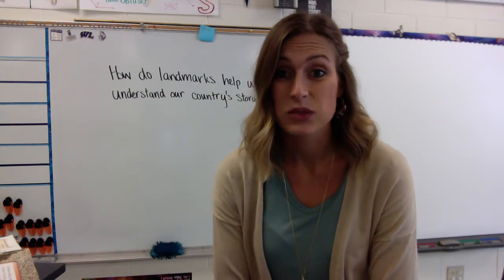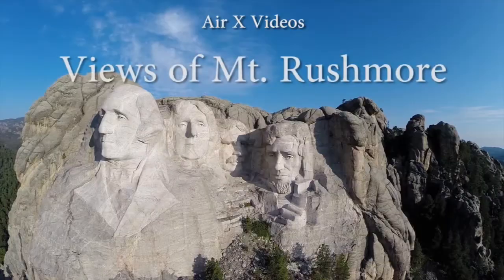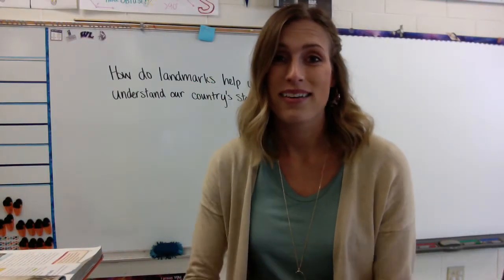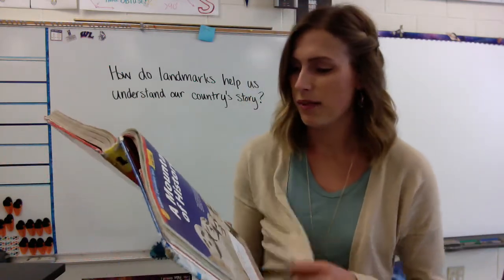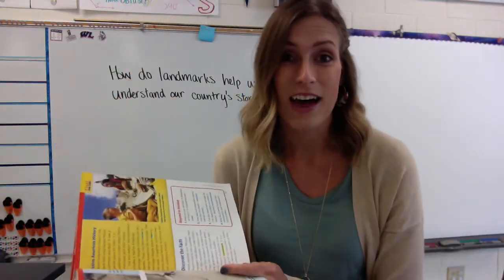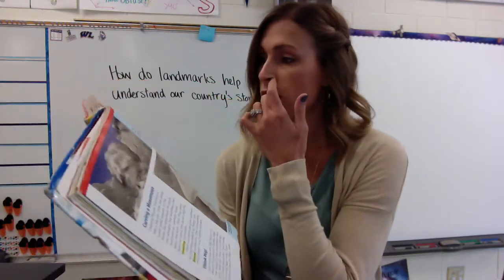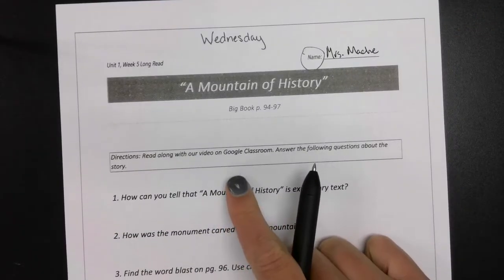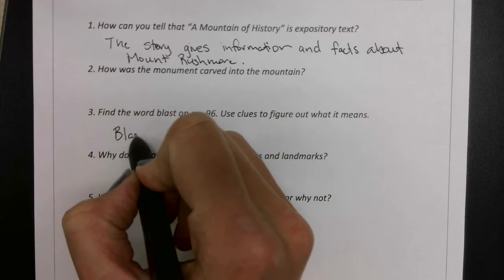Unit 1, Week 5 "A Mountain of History"